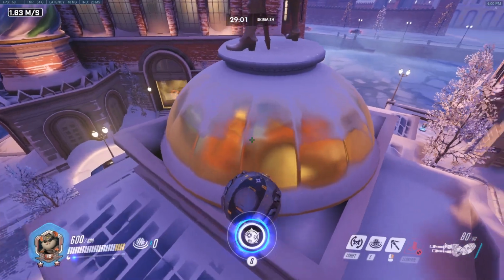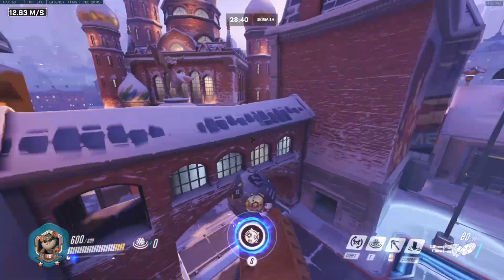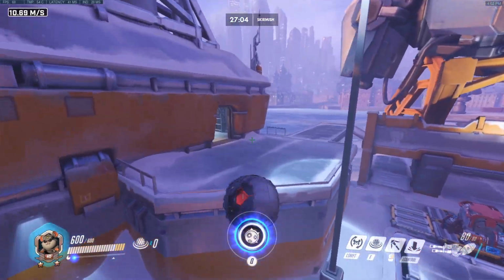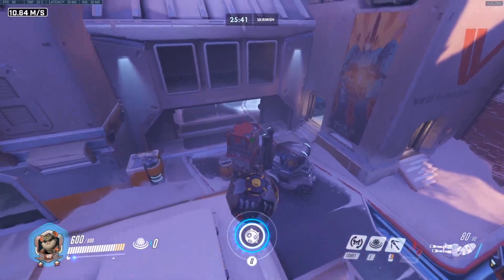Master Wrecking Ball on Every Map: Volskaya Industries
Custom game code: YYYD6

0:00 Attacking A
3:06 Attacking B
5:49 Defending A
7:36 Defending B